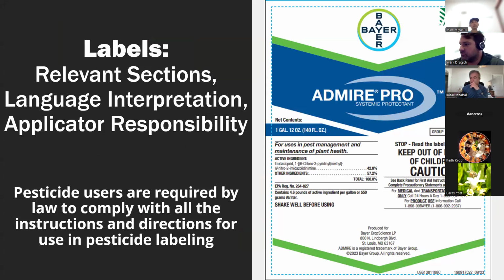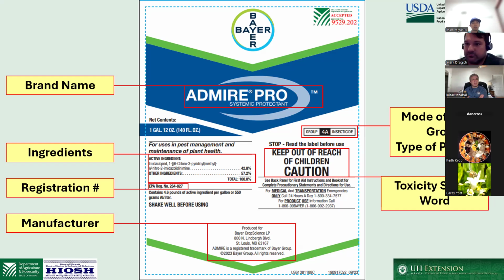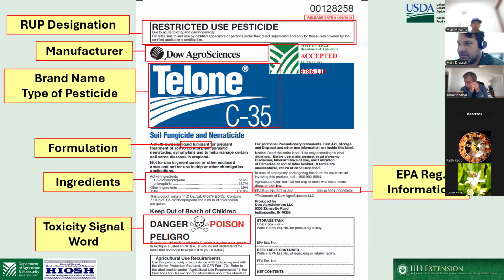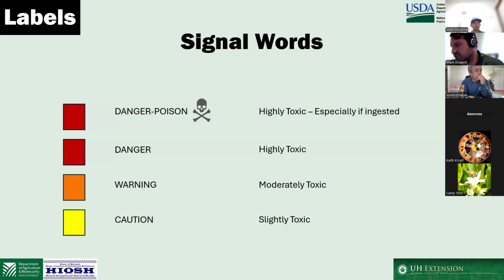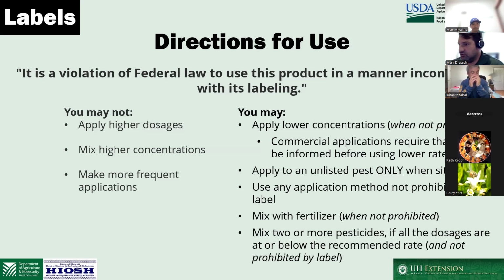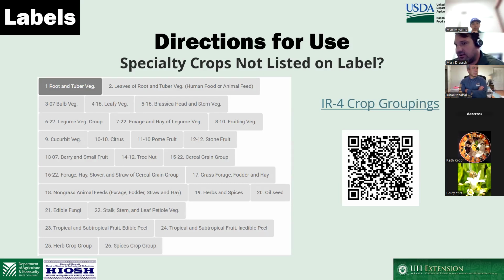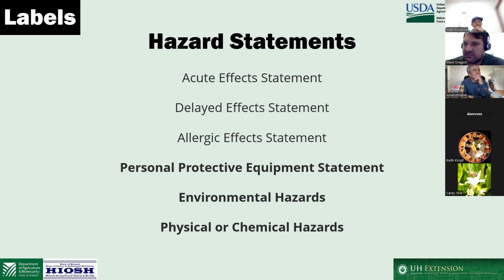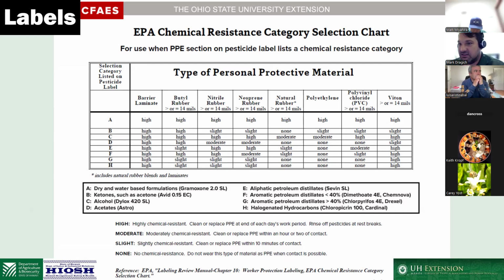Overview of Pesticide Laws, Key Things in Labels, and Personal Protective Equipment (PPE)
March 3, 2026 presentation by Mark Dragich of UH-CTAHR on pesticide laws, key things in labels, and personal protective equipment (PPE).